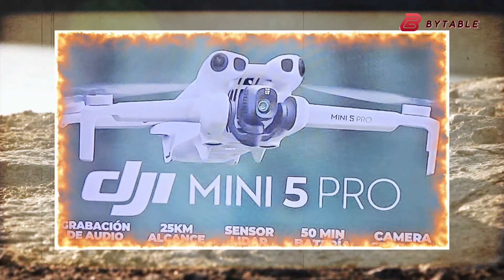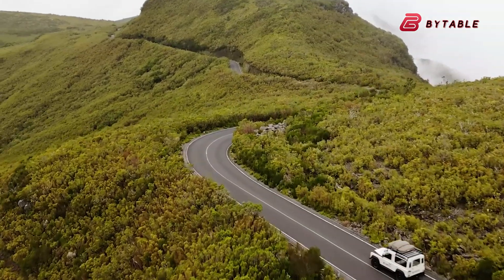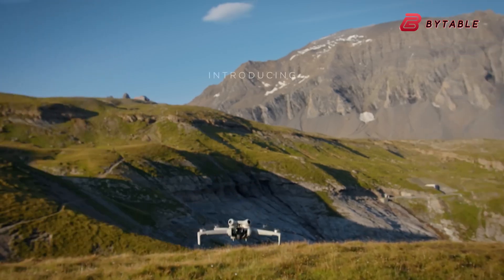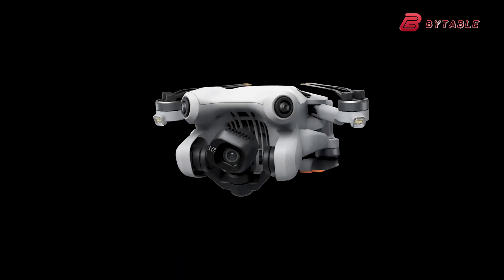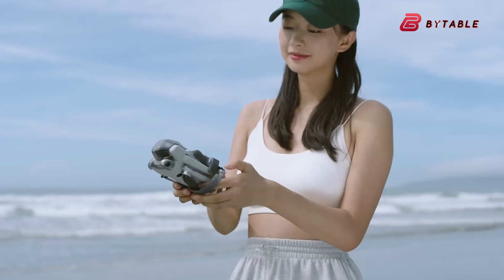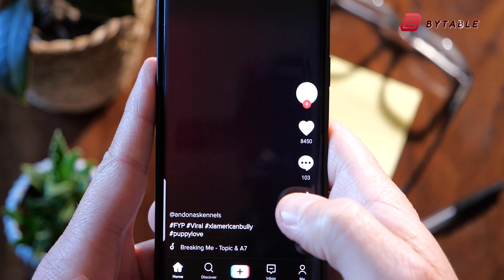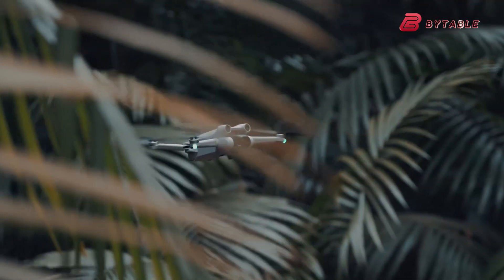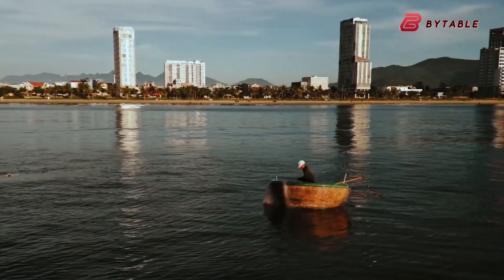DJI Mini 5 Pro LEAKED! Under 250g 1inch Sensor & Lidar!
The DJI Mini 5 Pro is set to redefine ultra-lightweight drones, coming in at under 250 grams for ultimate portability. Rumored to feature a LiDAR sensor for advanced obstacle detection and a potential 1-inch sensor, it could deliver stunning low-light performance and pro-level image quality. Whether you're an aerial photography enthusiast or a content creator, the DJI Mini 5 Pro promises to push the boundaries of compact drone technology.

DJI Neo

DJI Flip

DJI Avata 2 review
🔥DJI Neo 3 battery combo + charging hub
🔥DJI Neo Intelligent Battery
🔥DJI Goggles 3
🔥DJI Motion Controller 3
🔥Anker USB C Plug GaN 4-Port 65W Wall Charger
⚡Freewell Filters for Drones
DJI Mini 4 Pro Fly More Combo
DJI Air 3 Fly More Combo
DJI Avata 2 Fly More Combo
DJI Mini 4 Pro/Mini 3 Pro Propellers
DJI 100W USBC Fast Charger
DJI Osmo Pocket 3 Creator Combo

 Video Source: @DJI